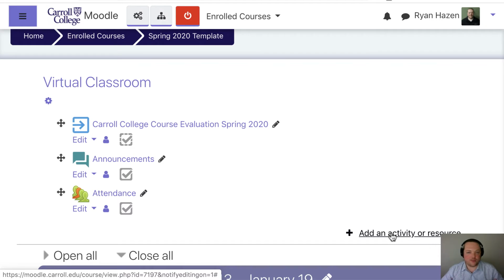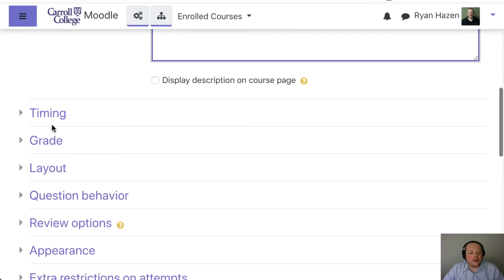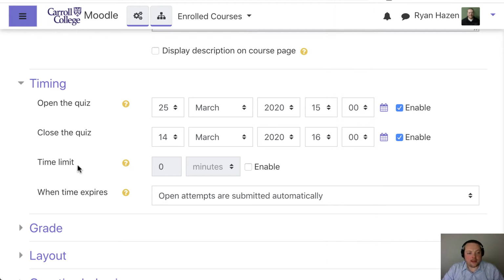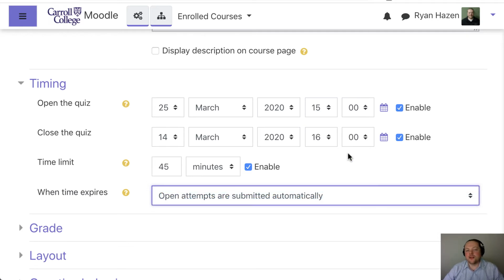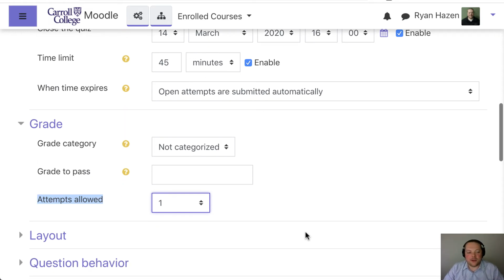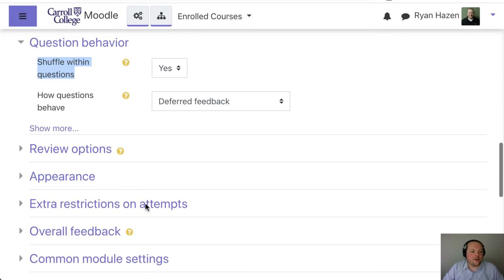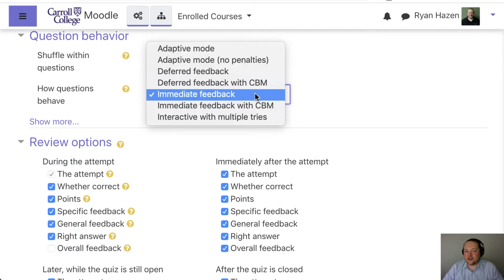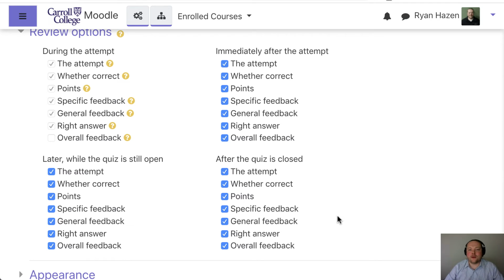2020SP Quiz Setup Security